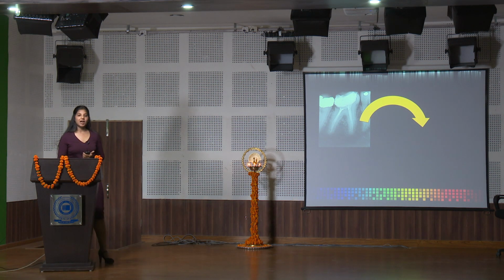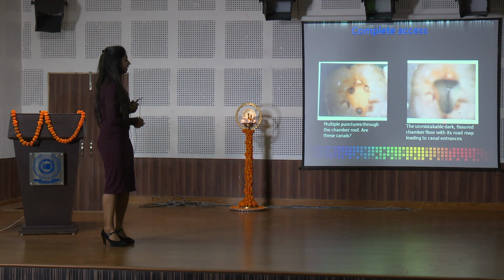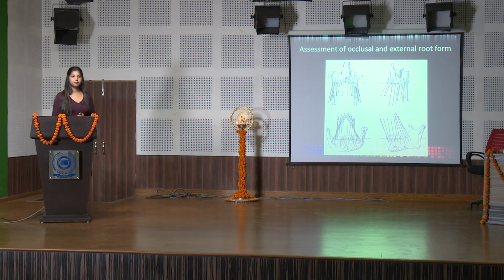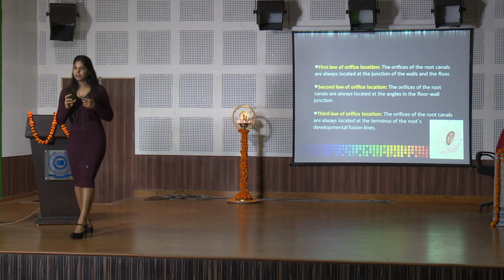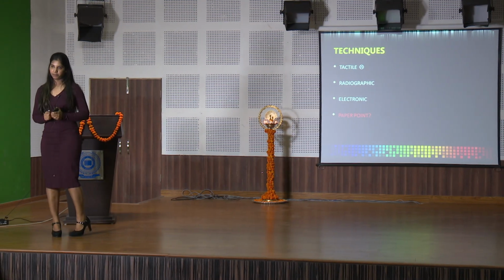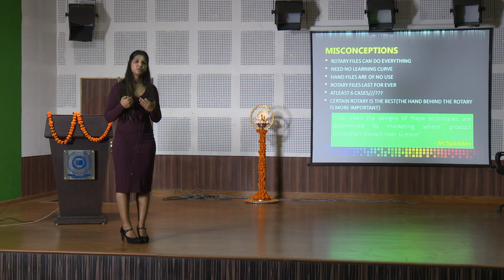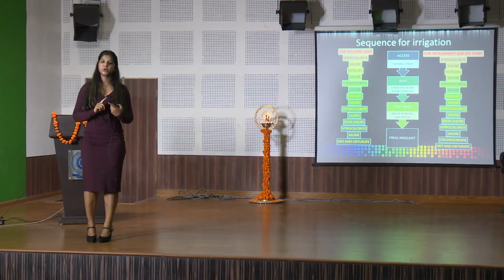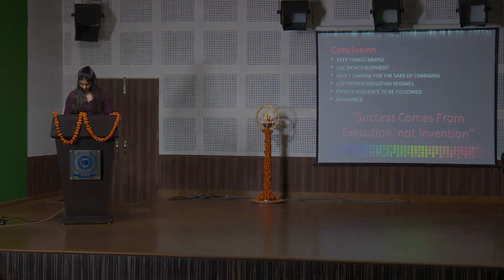Modern Endodontics in Pediatric cases and Perio-Endo lesions-Perio - Pedo Academic Continuum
Department of Periodontology and Department of Pedodontics & Preventive dentistry, Faculty of Dental Sciences, SGT University in collaboration with ISP Study Group Delhi NCR and Coltene organized a workshop on Modern Endodontics with Controlled Memory Files in Pediatric cases and Perio-Endo lesions by the guest speaker Dr. Rita Chandki (Key Opinion Leader with Coltene, Whaledent, India).
Dr. Chandki presented an informative lecture by discussing the basics of Root Canal Treatment to customizing its protocol with HyFlex EDM and CM systems.
She emphasized the integration of technology with biology as the mantra for clinical success. Dr. Chandki shared many useful tips with special mention of uses in pediatric cases and treatment sequence for combined Perio-Endo lesions.